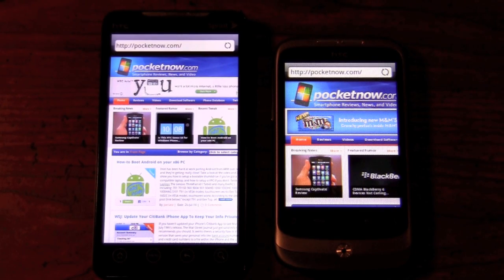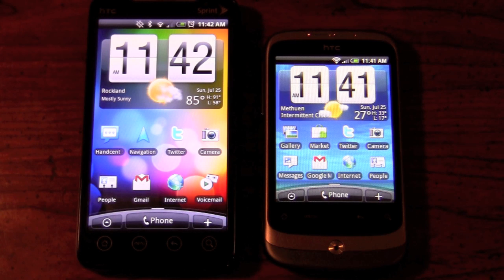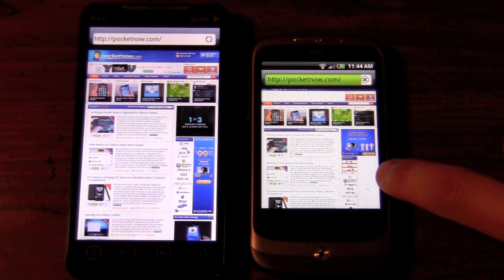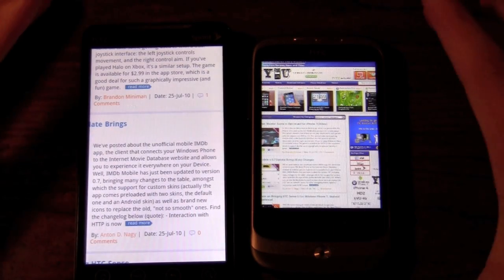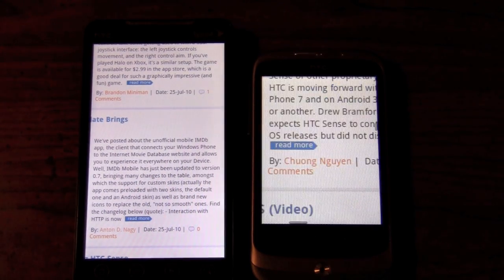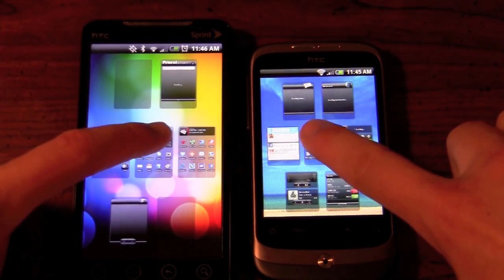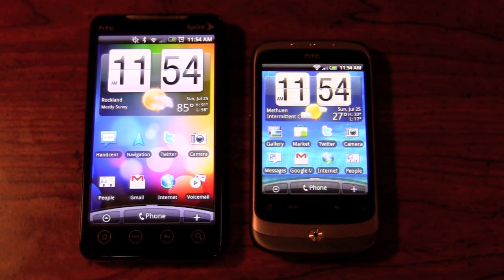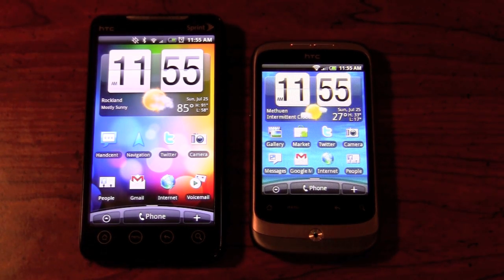HTC Wildfire Software Part 2 | Pocketnow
In this video we dive further into the software of the HTC Wildfire Android 2.1 device. Our first software video gave you a tour of the HTC Sense Android skin and this video will compare speeds of the HTC Wildfire to its big brother, the HTC EVO 4G. Which device will outperform? Despite the fact that the EVO 4G has 2X the specs on paper, the Wildfire is able to hold its own and even out perform during some tasks. Press play to find out!